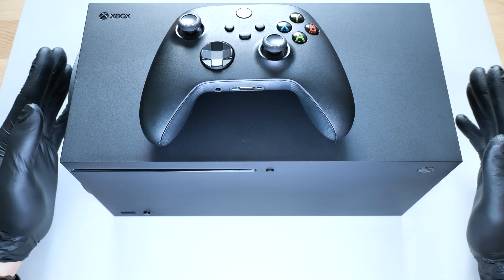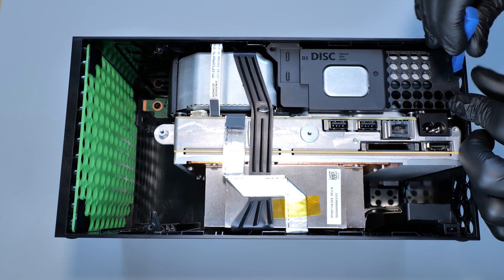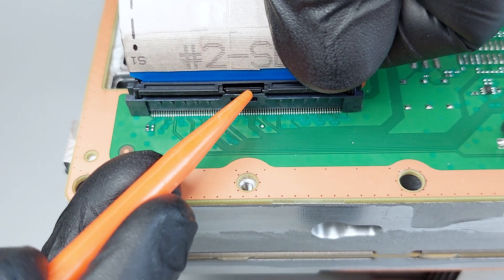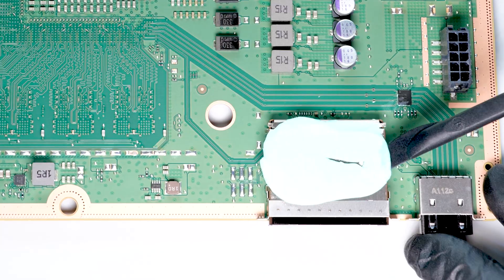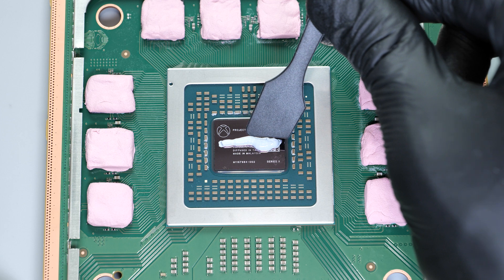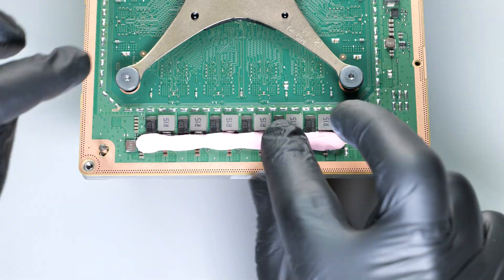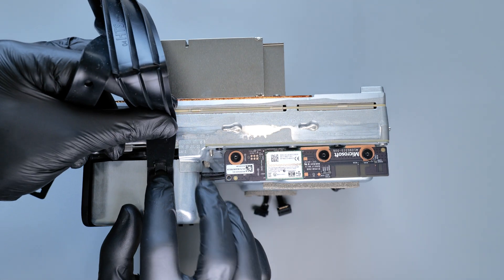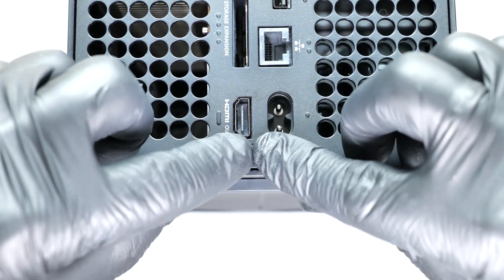Xbox Series X Thermal Paste and Pads replacement and Cooling System cleaning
Is your Xbox Series X overheating or shutting off? In this video, I show you how to replace the thermal paste and pads, and fully clean the cooling system. Best tutorial on Xbox Series X paste and pads replacement 2024. How to clean Xbox Series X cooling system. How to disassemble Xbox Series X. Xbox Series X thermal paste replacement. How to replace thermal paste in Xbox Series X. Xbox Series X thermal pads replacement. How to replace thermal putty pads on Xbox Series X. Replace thermal putty pads on Xbox Series X with UPSIREN U6 PRO thermal putty. Grizzly Kryonaut thermal paste Xbox series X. Xbox series x shutting off by itself. Xbox series x turns off by itself. Xbox series X overheating solved. Xbox series X noisy fan solved. Applying the best thermal pads and thermal paste on Xbox Series X. Xbox series x fan cleaning. How to clean xbox series x from dust. Xbox series x heatsink cleaning.